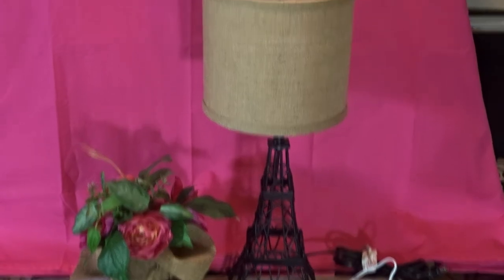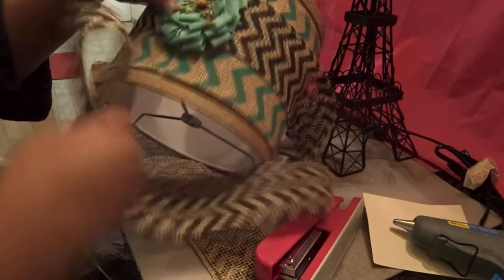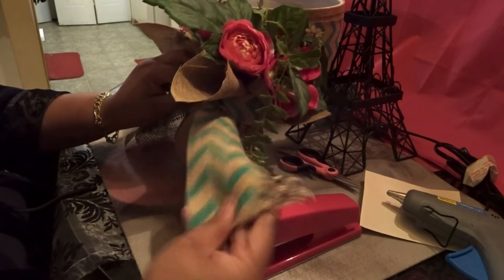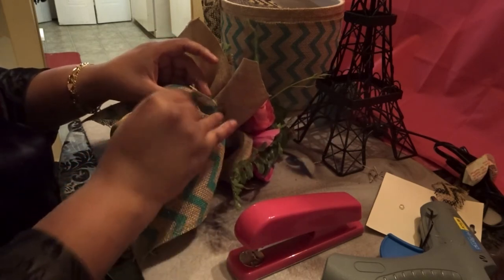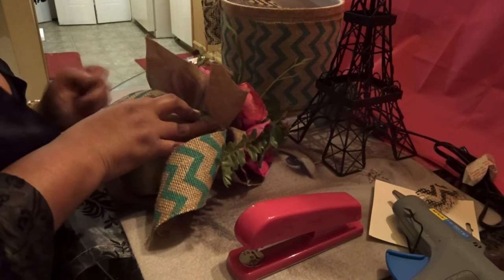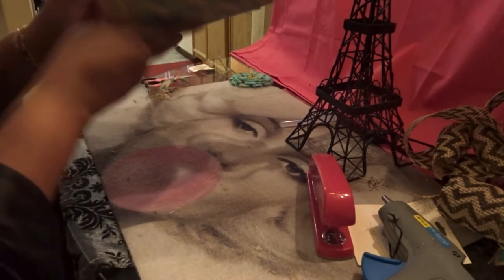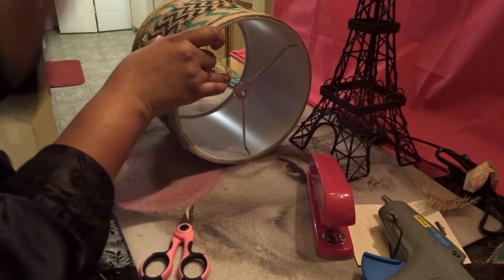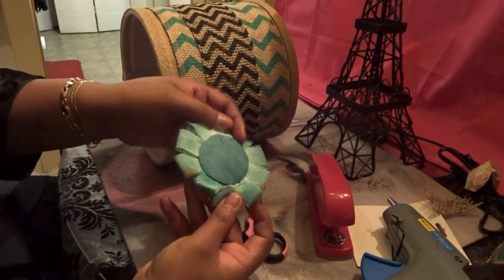DIY Styling| Dressing up your Lampshade